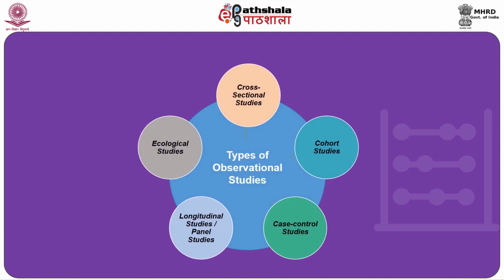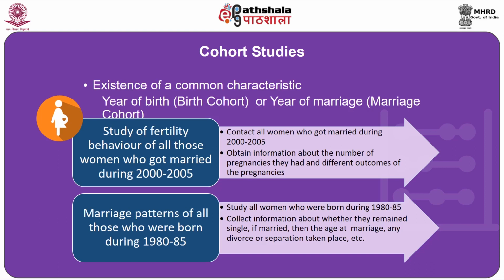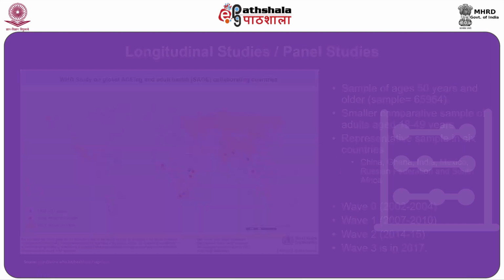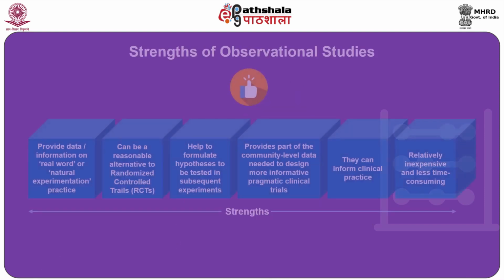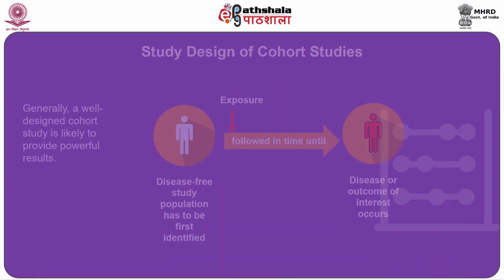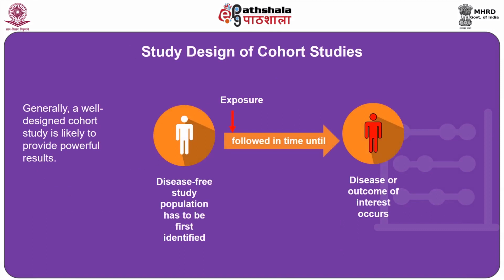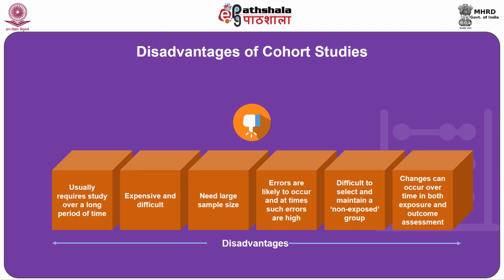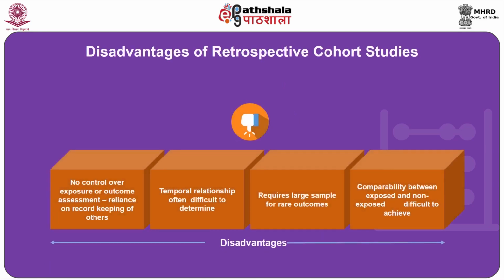Observational and Cohort Studies 10